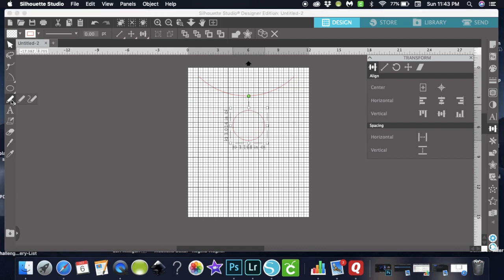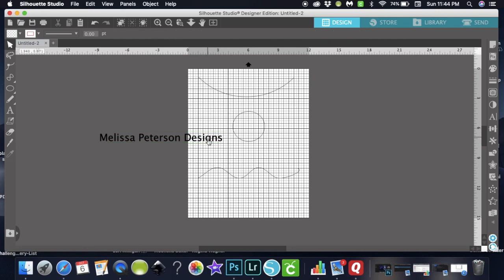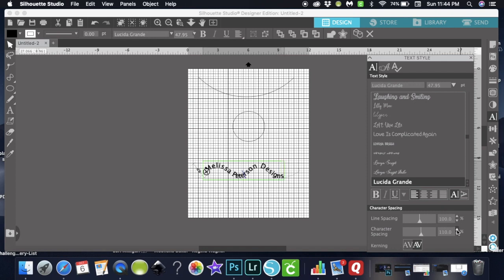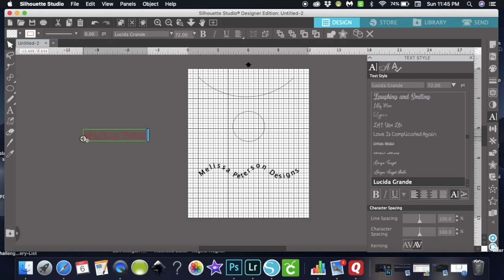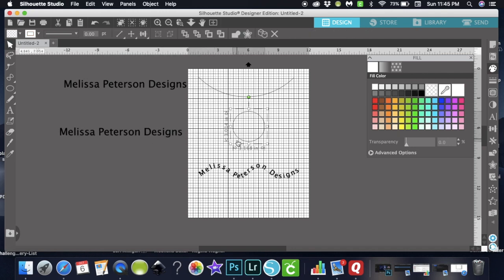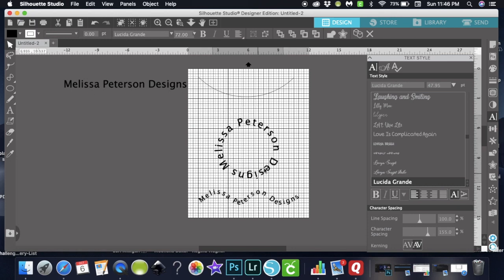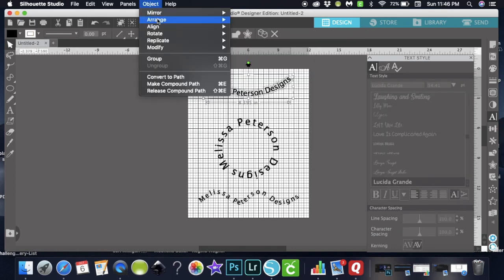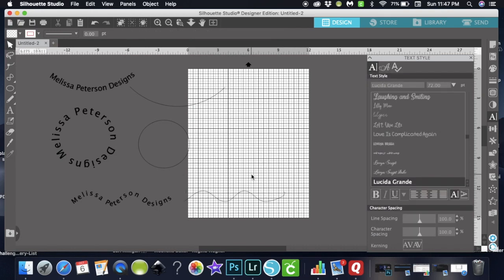How to Curve Text in Silhouette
Melissa Peterson Designs